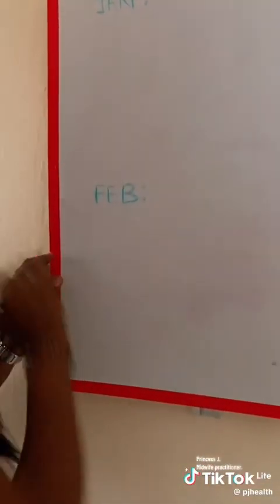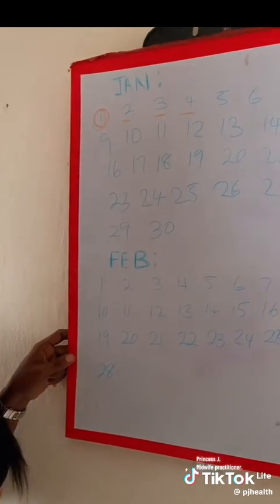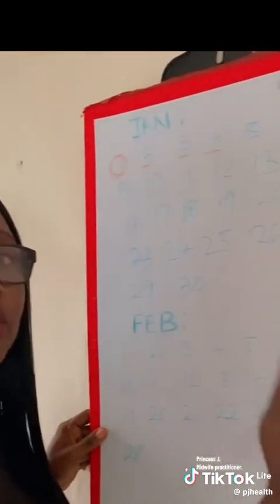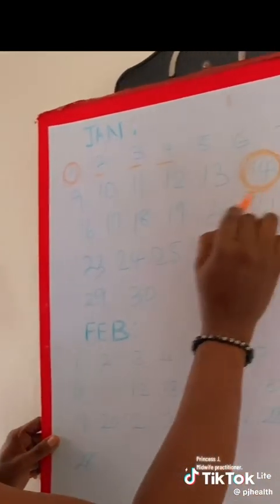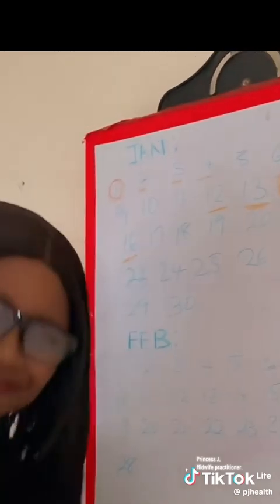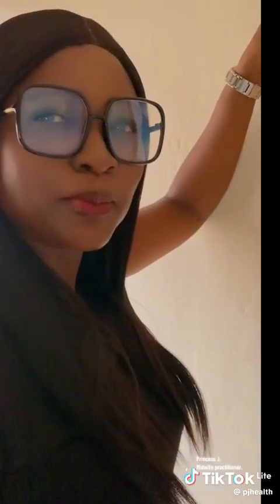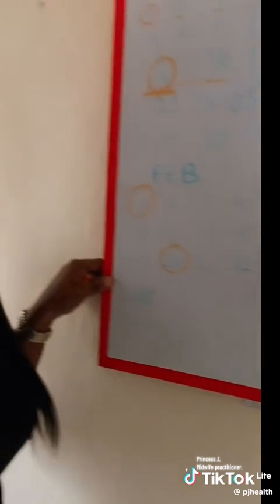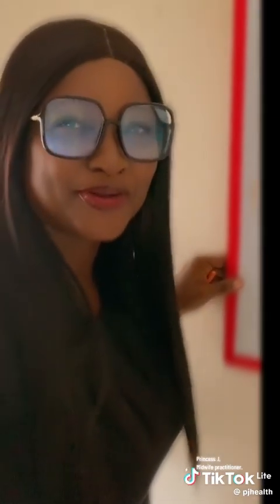Ovulation Period part2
Video from Perpetua Chikodili Elendu